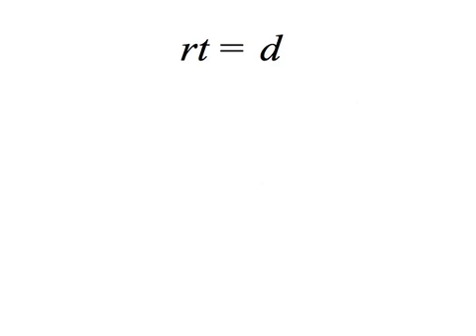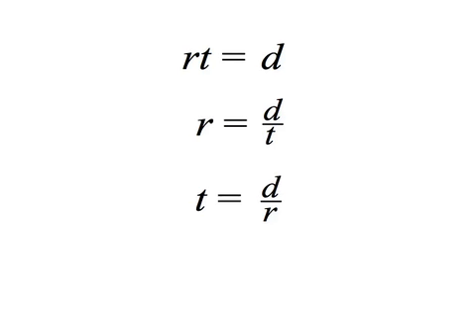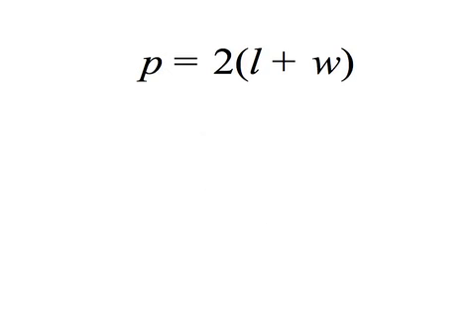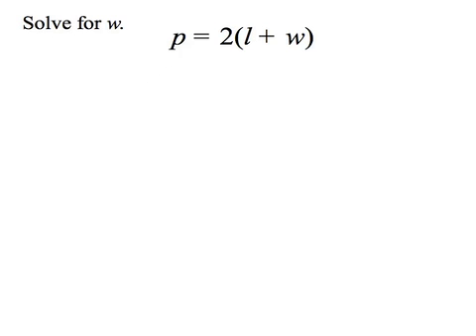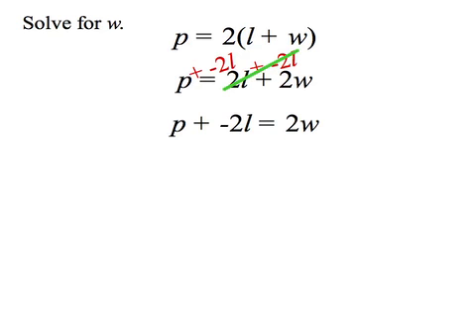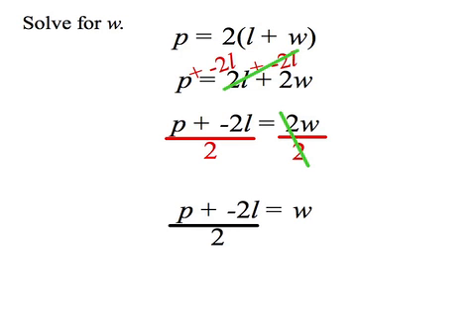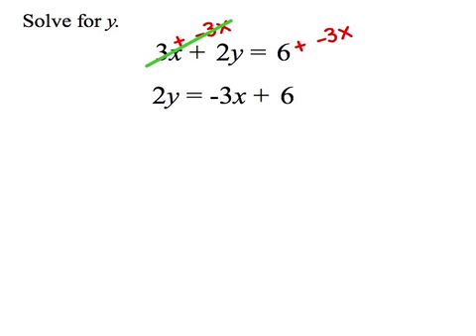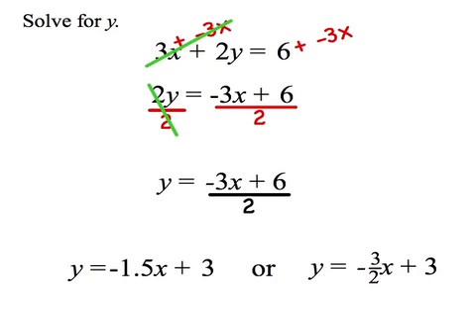Solving Equations VIII (literal equations): Lesson 022